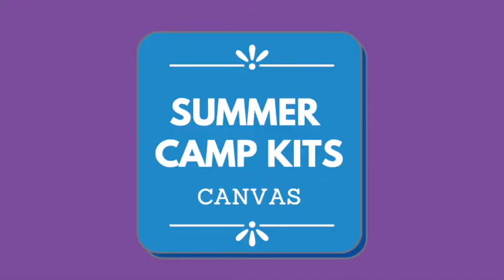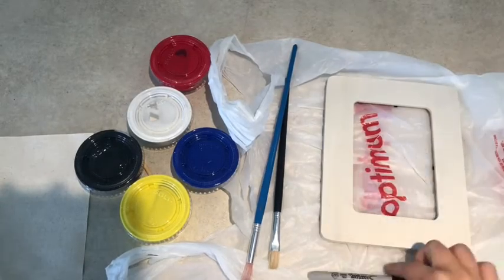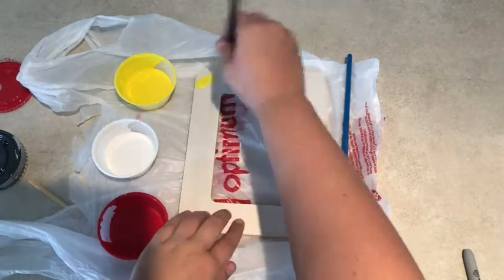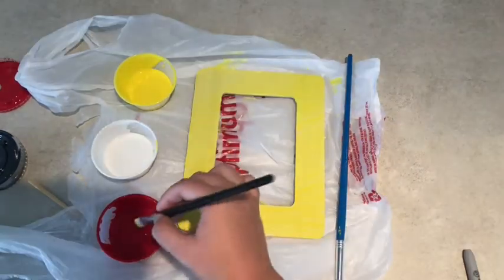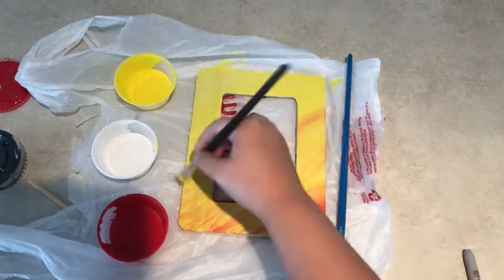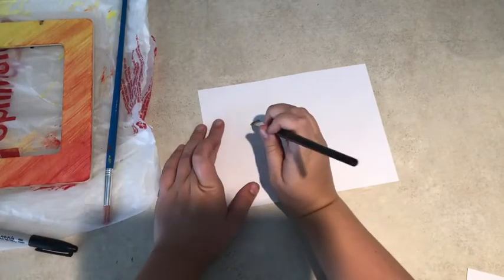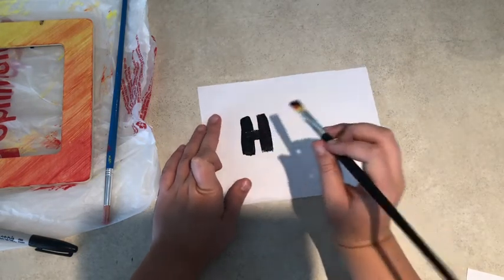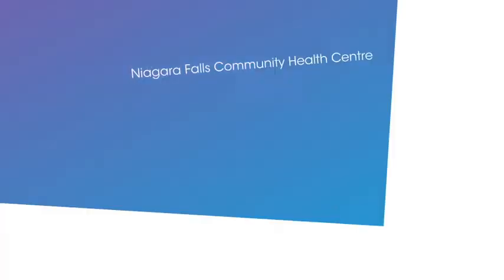Colourful Frame | NFCHC | Niagara Falls Community Health Centre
The Niagara Falls Community Health Centre, Niagara Falls, Ontario, CA